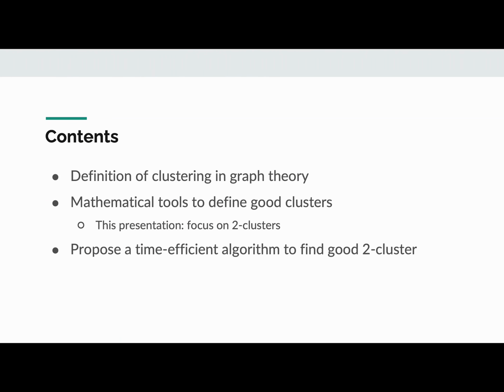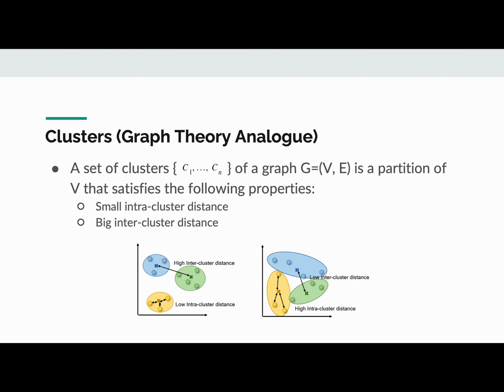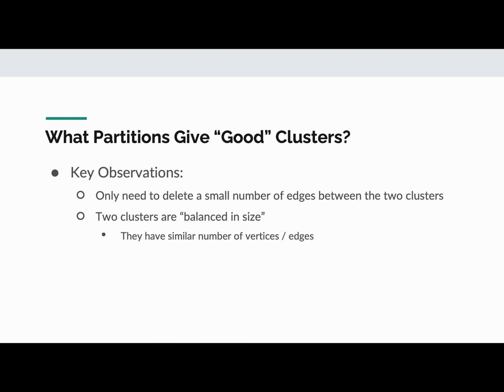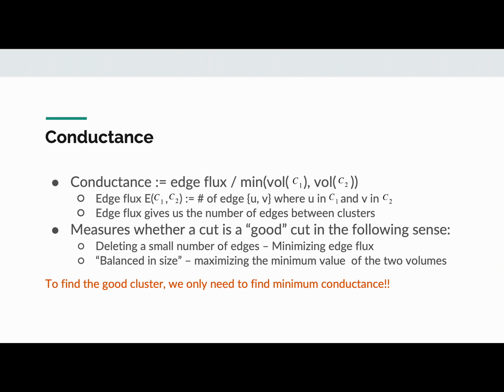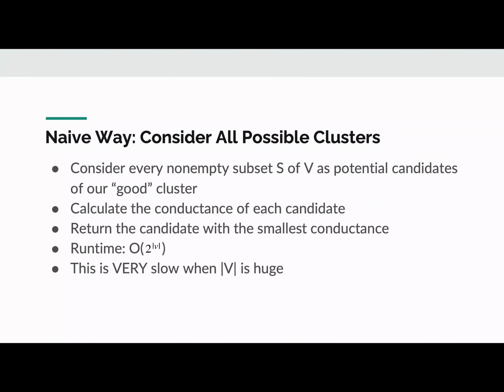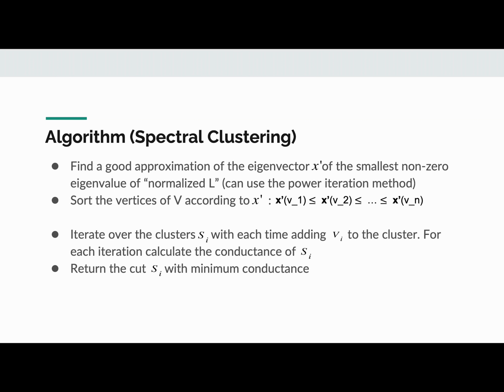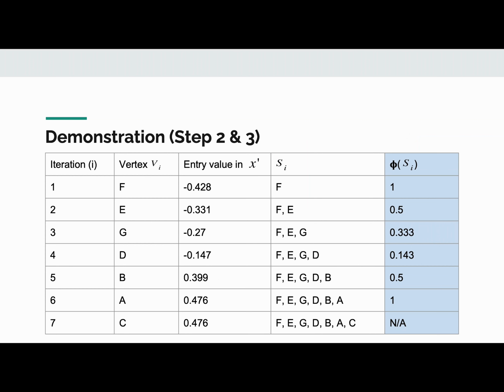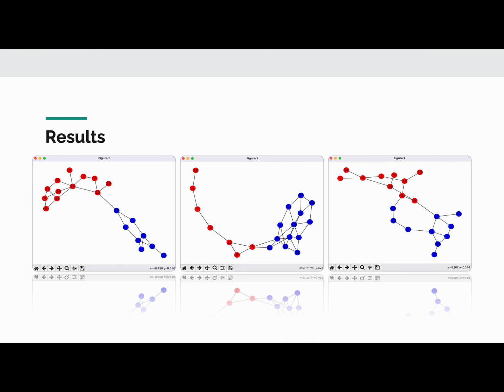Spectral Clustering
Kaicheng Guo and Zhengyu Zou - Final Project for MATH1230 Spring 2023, Brown University